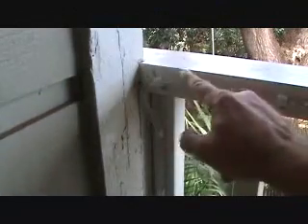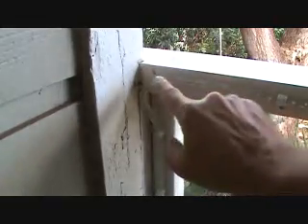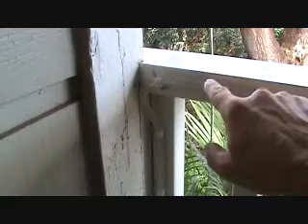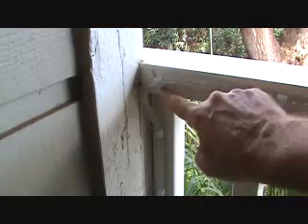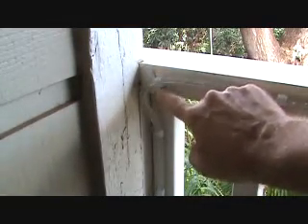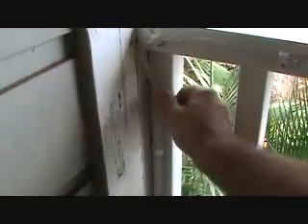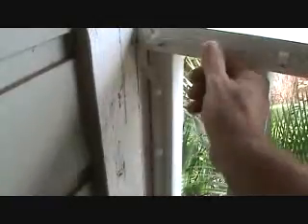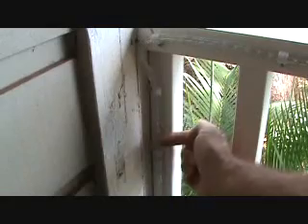Installing rope lighting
Installing rope lighting can be a fast simple project or installing your rope lighting could take awhile. why? You have to ask yourself a question, before installing the rope lighting. do you want to install the rope lighting just for the holiday season?. or. do you want to install your rope lighting for year round use? It makes a difference which way you install the rope lighting. Watch as "joe" shows you what he did since he installed his rope lighting for year round use.